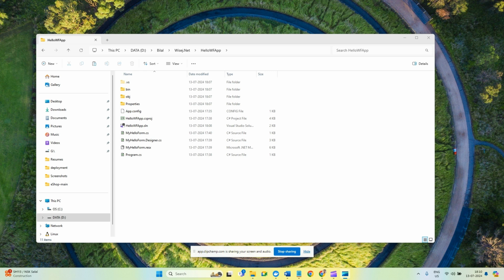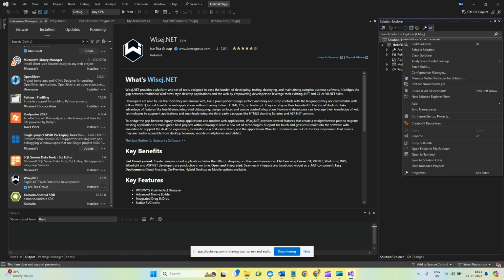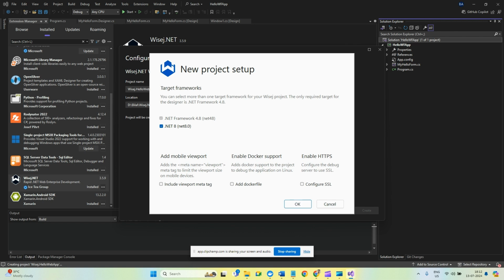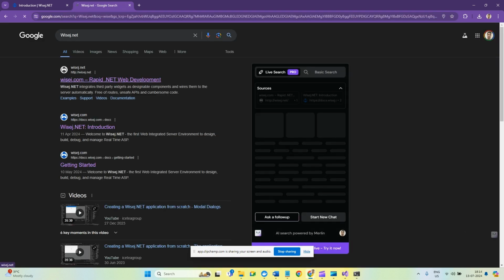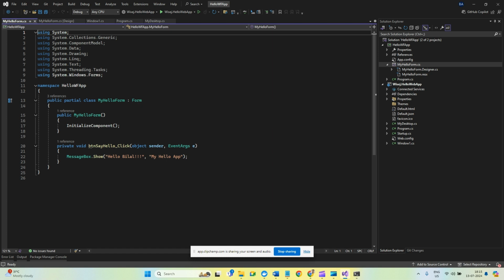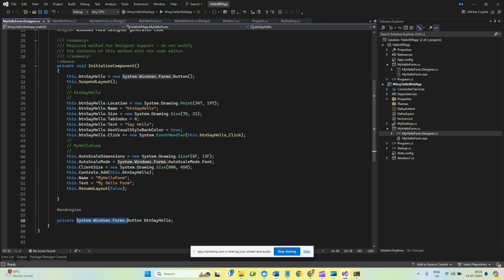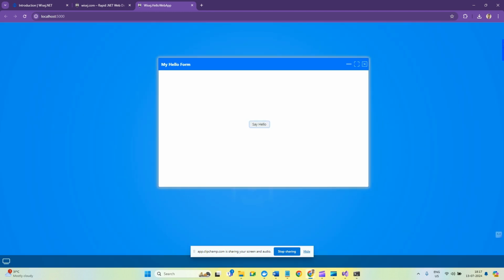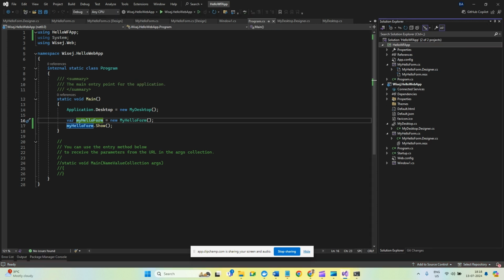Hello WinForm Application Migration to Hello Web App using Wisej.NET